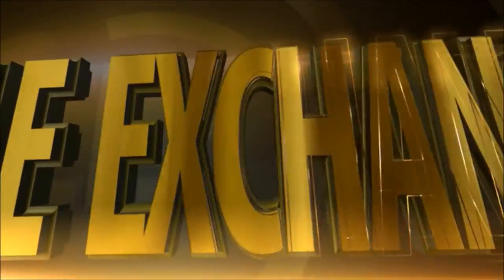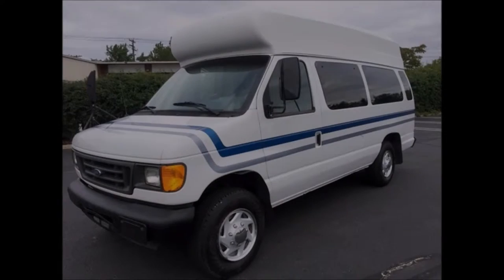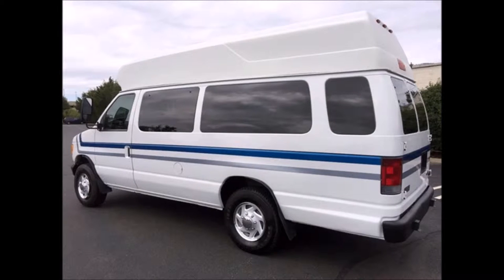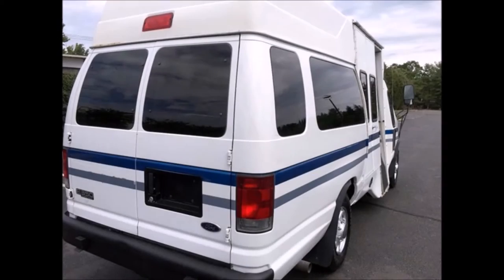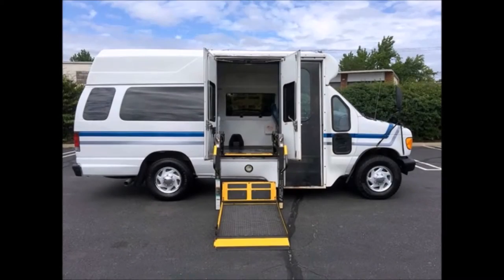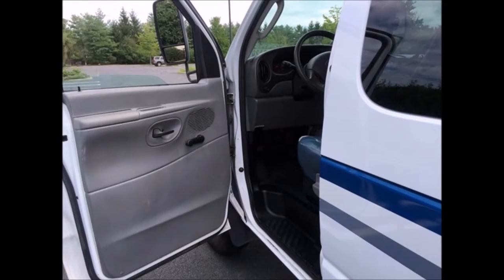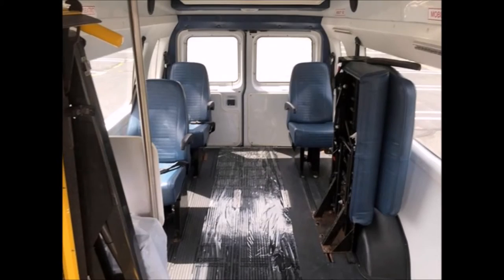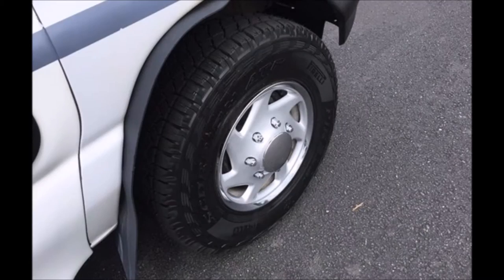Wheelchair Accessible Vans | 2005 Ford E350 Startrans Ambulette Wheelchair Vans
Major Vehicle Exchange Presents wheelchair accessible vans For Sale 2005 Ford E350 Startrans Wheelchair Ambulette Handicap Van.
Stock Number A four six six five.
All Our wheelchair accessible vans have clear title.
THIS VAN IS IN VERY GOOD CONDITION BOTH INSIDE AND OUT FOR IT'S YEAR AND MILEAGE.
THE INTERIOR OF THIS VAN SHOWS VERY LITTLE WEAR AND THE EXTERIOR IS IN UNUSUALLY GOOD CONDITION.
It has Freedman Seating up to 5 passengers and attendants and up to 2 wheelchairs.
CERTIFIED READY TO HIT THE ROAD! This Van HAS BEEN CONTINUOUSLY MAINTAINED AND HAS BEEN RECENTLY SERVICED & CHECKED OUT.
This handicap van has Hi Top Roof.
It has Front & Rear Heavy Duty Transit Bumper.
Rear Door.
All Our wheelchair accessible vans have Tinted Coach Windows.
The exterior is very good with only normal wear and tear.
All Our handicap vans have Manual bus style passenger door.
Electronic curbside Braun wheelchair lift.
All Our wheelchair accessible vans have 5.4 Liter TRITON GAS ENGINE & 5 Speed AUTOMATIC TRANSMISSION WITH OVERDRIVE.
As part of the inspection process all fluids have been checked and changed as needed in this Van.
This Van has Dual oversized power mirrors.
High-Back Driver's Seat.
All Our wheelchair accessible vans have AM/FM Stereo System.
It has 186,812 Miles.
Black Rubber Floor.
All Our wheelchair accessible vans have Flip Seats with Seat Belts.
The A/C blows strong and cool, with front and rear heating as well.
Fire extinguisher and safety equipment is located throughout this Used handicap van For Sale.
The tires with wheel covers are in very good condition with a substantial amount of the tread remaining.

Wheelchair Accessible Vans, KGN7